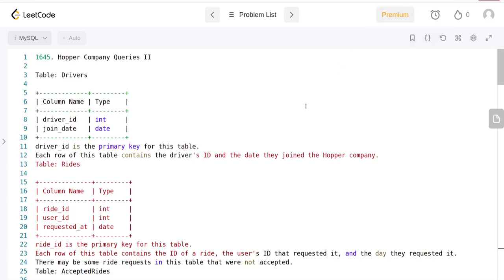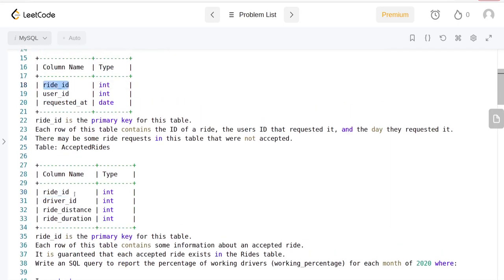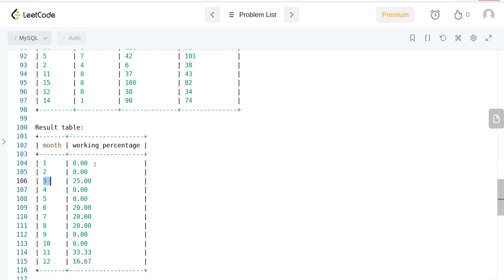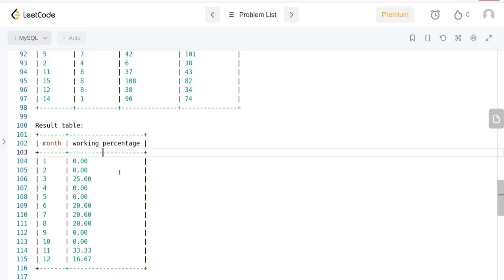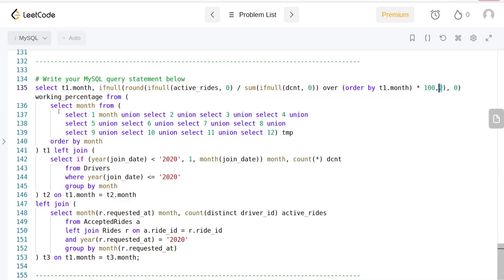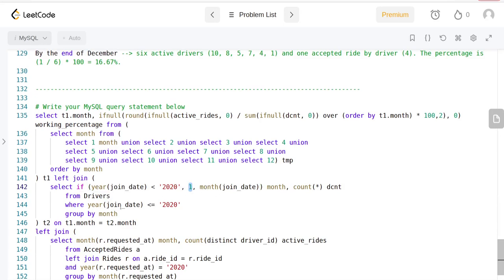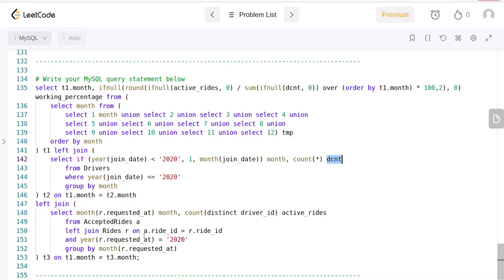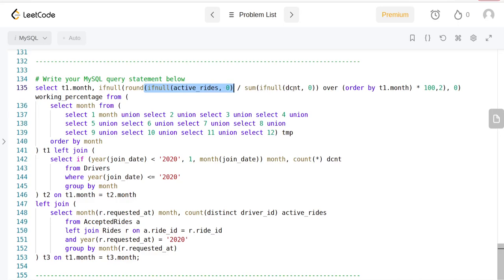SQL Tutorials - Hopper Company Queries II - Part 28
Hopper Company Queries II

Table: Drivers

| Column Name | Type    |
| driver_id   | int     |
| join_date   | date    |
driver_id is the primary key for this table.
Each row of this table contains the driver's ID and the date they joined the Hopper company.
Table: Rides

| Column Name  | Type    |
| ride_id      | int     |
| user_id      | int     |
| requested_at | date    |
ride_id is the primary key for this table.
Each row of this table contains the ID of a ride, the user's ID that requested it, and the day they requested it.
There may be some ride requests in this table that were not accepted.
Table: AcceptedRides

| Column Name   | Type    |
| ride_id       | int     |
| driver_id     | int     |
| ride_distance | int     |
| ride_duration | int     |
Each row of this table contains some information about an accepted ride.
It is guaranteed that each accepted ride exists in the Rides table.
Write an SQL query to report the percentage of working drivers (working_percentage) for each month of 2020 where:

Image text

Note that if the number of available drivers during a month is zero, we consider the working_percentage to be 0.

Return the result table ordered by month in ascending order, where month is the month’s number (January is 1, February is 2, etc.). Round working_percentage to the nearest 2 decimal places.

Drivers table:
| driver_id | join_date  |
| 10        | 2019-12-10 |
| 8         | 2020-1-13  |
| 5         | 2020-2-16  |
| 7         | 2020-3-8   |
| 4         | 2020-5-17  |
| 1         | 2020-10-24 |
| 6         | 2021-1-5   |

Result table:
| month | working_percentage |
| 1     | 0.00               |
| 2     | 0.00               |
| 3     | 25.00              |
| 4     | 0.00               |
| 5     | 0.00               |
| 6     | 20.00              |
| 7     | 20.00              |
| 8     | 20.00              |
| 9     | 0.00               |
| 10    | 0.00               |
| 11    | 33.33              |
| 12    | 16.67              |